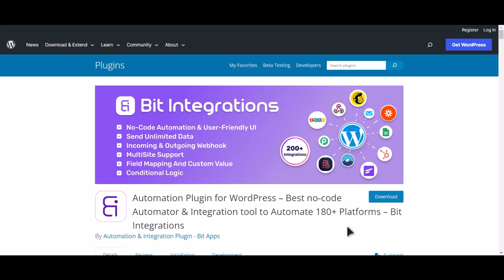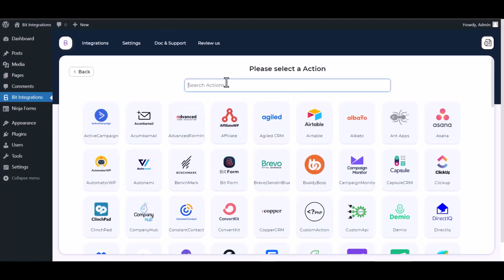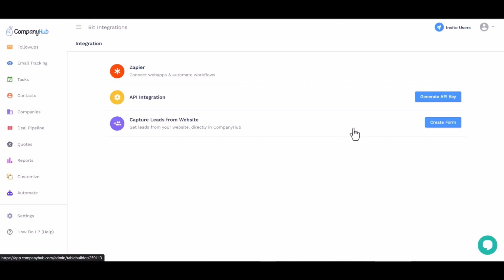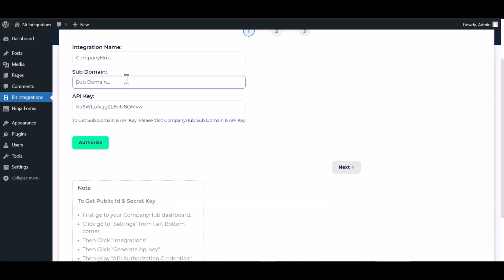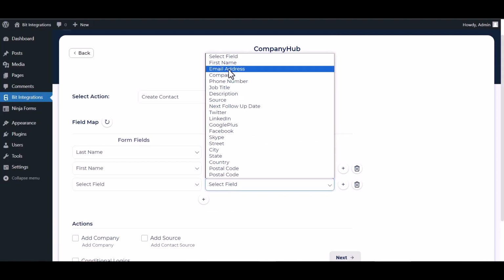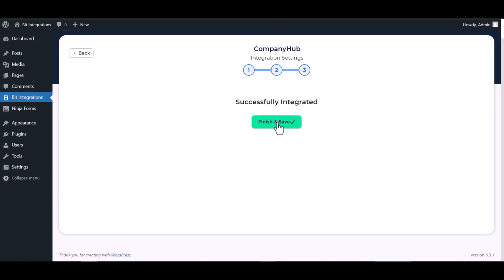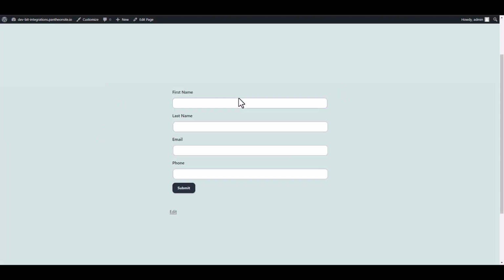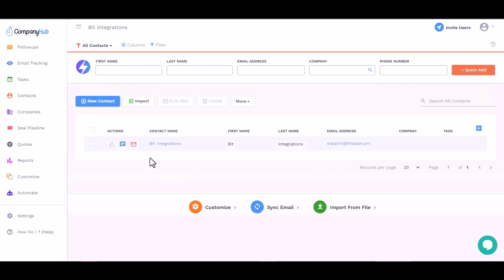Integrating Bit Form with CompanyHub | Step-by-Step Tutorial | Bit Integrations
🔗 Ready to elevate your CRM strategy? Dive into our comprehensive tutorial where we showcase the seamless integration of Bit Form with CompanyHub, a robust CRM platform. Learn how to effortlessly connect these two powerful tools using the Bit Integrations WordPress plugin.

Join us as we guide you through the step-by-step process of integrating Bit Form submissions with CompanyHub, enabling you to harness the power of your form data for more effective CRM management. Say goodbye to manual data transfers and welcome automated workflows for improved CRM efficiency.

Key Highlights:
✅ In-depth walkthrough for integrating Bit Form with CompanyHub using Bit Integrations for WordPress.

Whether you're a business owner, marketer, or CRM enthusiast, this integration empowers you to seamlessly merge Bit Form with CompanyHub. Watch now to revolutionize your CRM efforts!